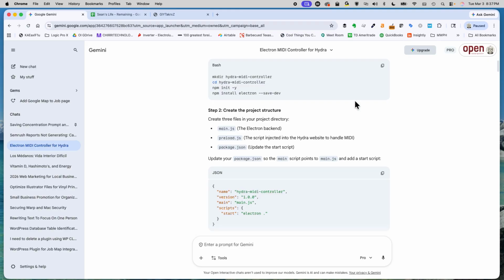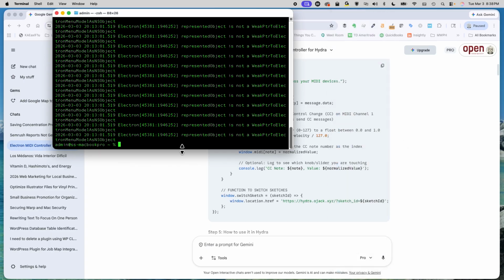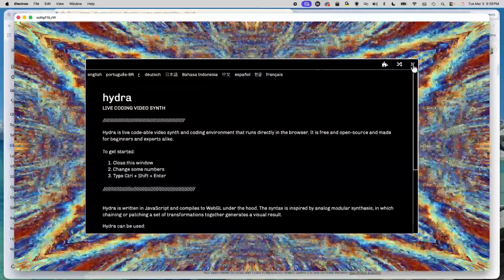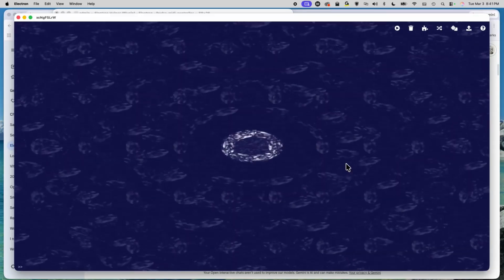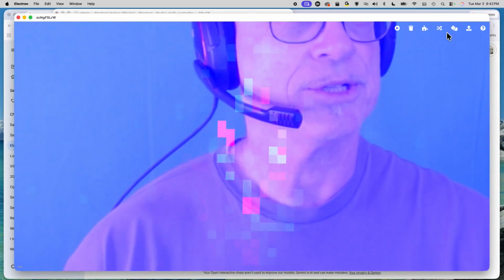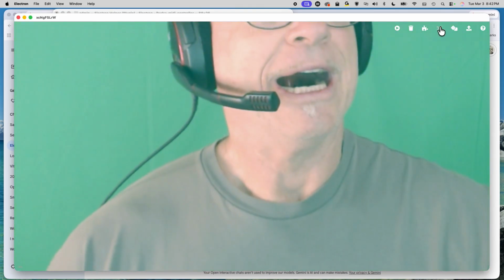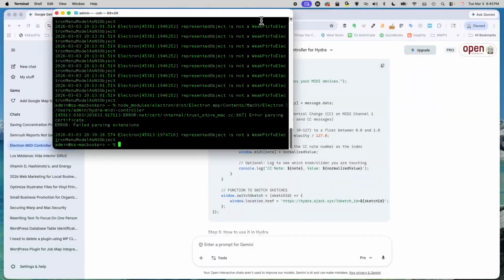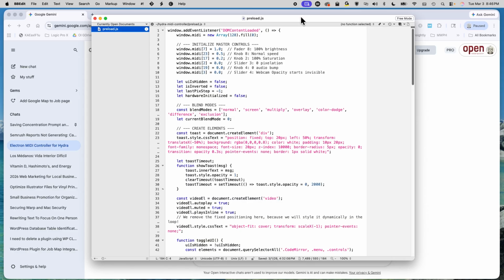MIDI App to control website via USB interface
Using buttons, sliders and knobs to control hydra.